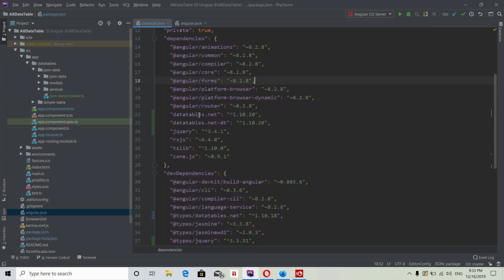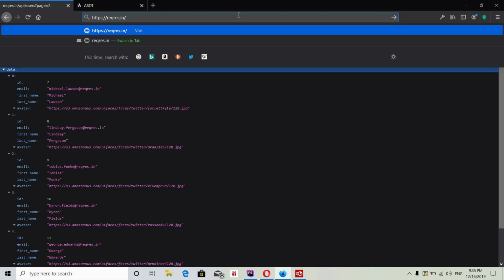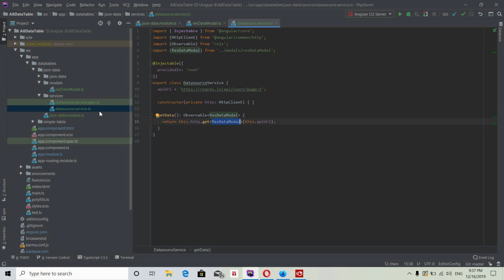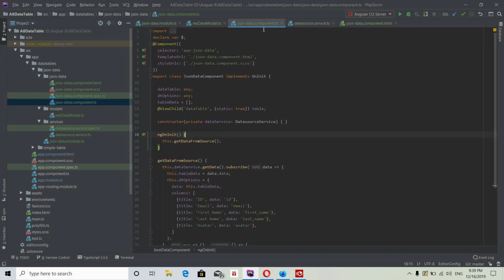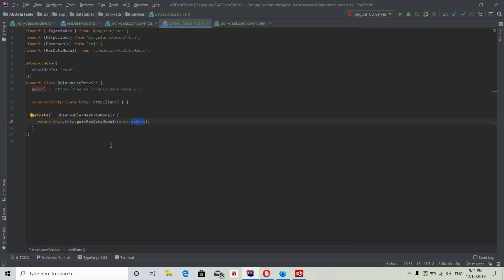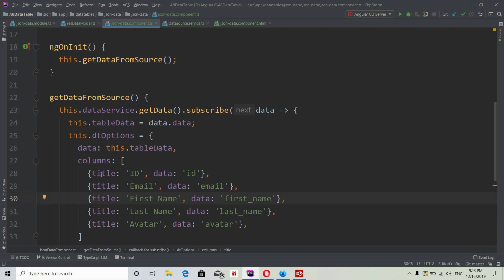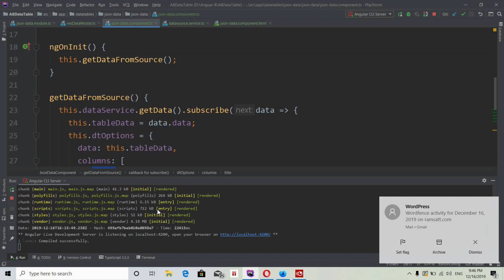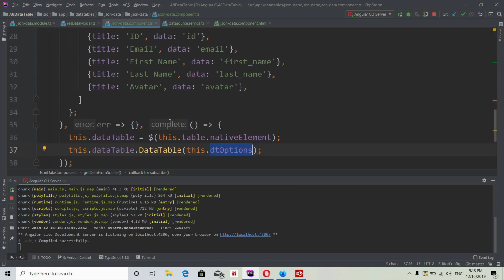Angular Data Table With JSON Data | Sathish Kumar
In this video, I am showing a demo of an Angular 8 DataTable With JSON Data Application. Source code also available on GitHub. The contribution also welcome.

0:15 Skip Intro

In this channel we update latest front development related tutorials. The following tutorials will be available in this channel.

Follow me on face book For more Updates.